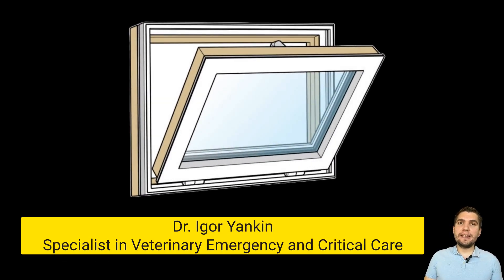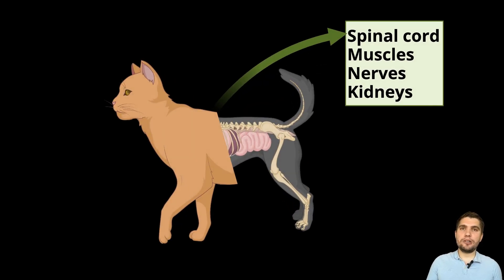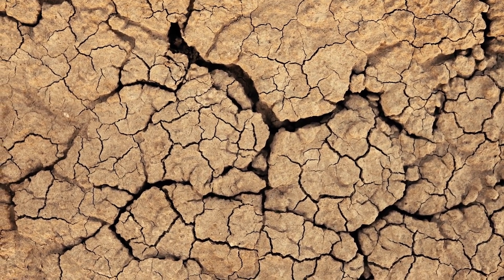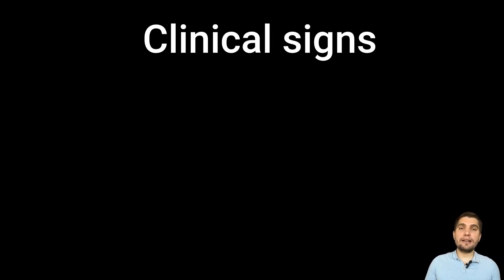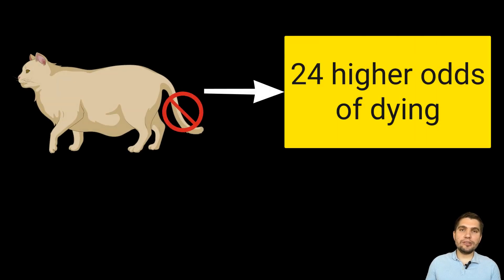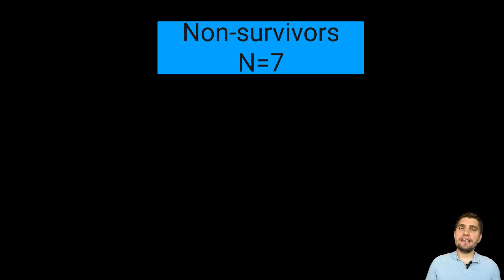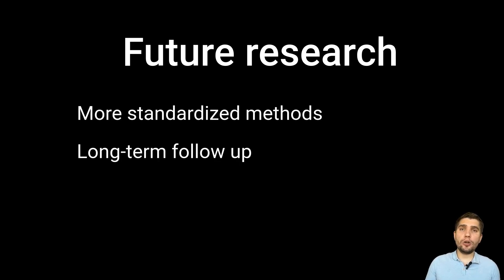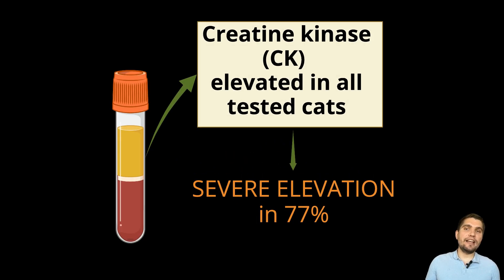Feline Window Entrapment: Recognizing and Managing Crush Syndrome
Preventing and Managing Window Entrapment Injuries in Cats

In this episode, we explore a critical issue for cats living in areas with bottom-hung or tilt windows. These windows, while seemingly harmless, pose a significant risk as curious cats can get trapped, leading to severe injuries or even death. We discuss the clinical signs of injury from such entrapments, potential complications including reperfusion injury, and the results of a recent multi-center study on survival predictors. Key takeaways include cardiovascular stabilization, neurological exams focusing on tail function and ambulation, as well as the importance of quick intervention and client education to prevent future incidents. For more veterinary emergency tools, protocols, and articles, visit vetemcrit.com.

00:00 Introduction to Cat Window Entrapment
00:01 Understanding the Risks of Tilt Windows
00:42 Medical Consequences of Entrapment
01:35 Crush Syndrome in Human Medicine
02:26 Clinical Signs and Diagnosis
02:53 Study Insights and Survival Predictors
05:08 Practical Takeaways for Veterinarians
06:12 Conclusion